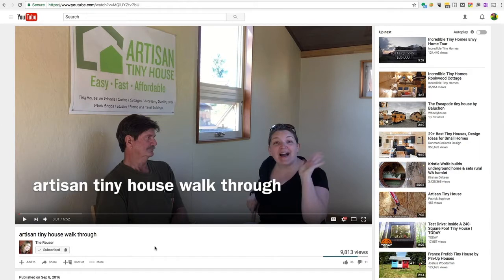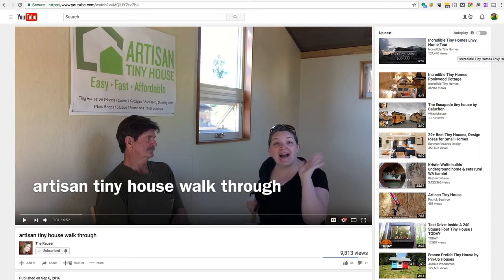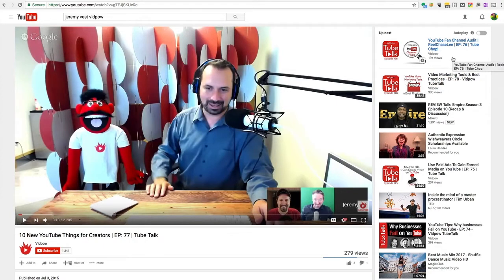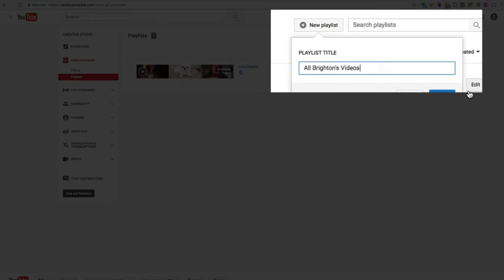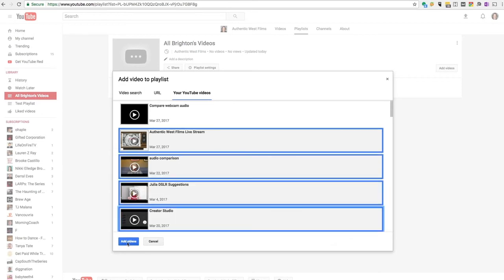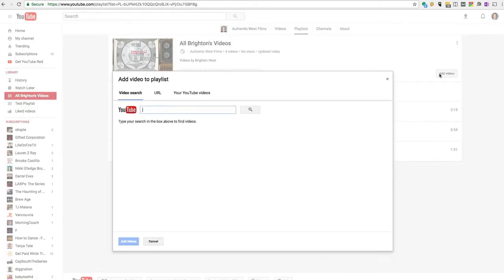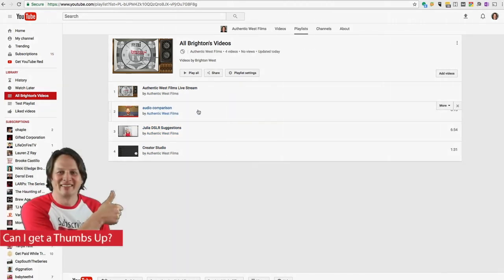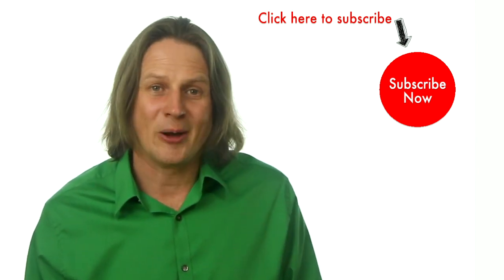How to Set Up A Series Playlist on YouTube | Brighton West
Use a series playlist to keep you viewers watching! Here’s a little secret for you to get more views on your videos. It’s called the “series playlist” and it pretty much guarantees that the next recommended video is one of yours.

In this video, I’m gonna show you how to create a series playlist so you can start getting more views on your own videos.

So the idea behind the series playlist is that the next recommended video or the video that’s gonna play next on autoplay is going to be one of your videos and not your competitors’. This is a powerful way to promote your other videos to your viewers.

1 Go over to Creator Studio and then click on the Video Manager option.
2 Go to “Playlist” under the Video Manager option.
3 Once you’re there, click on the New Playlist button on the upper right hand corner of your screen to create your own playlist.
4 Give your playlist a title.
5 Once you’ve added that, the page will reload to show your newly created playlist. Click on the Playlist Settings button you see below your playlist’s description.
6 A box will appear to show you the Playlist Settings. Once that’s up, check off the box that says “Set up as official series for this playlist” under Additional Options.

Now you have your playlist set up! But it wouldn’t be complete without adding videos to it.

1 After creating your playlist, click on the Add Video button you see on the upper left side of your screen.
2 Go over the Your YouTube Videos tab.
3 To select multiple videos, hold down the Shift key and then click on the videos you want to add to your playlist. Once you’re done, simply click the Add Videos button to add these to your playlist.
4 Once they’re added to your playlist, do not forget to add a description to your playlist for SEO purposes.

One last thing: you need to remember is that you are not able to add videos to your playlist which are not yours.

Get more views on your YouTube videos by creating a series playlist!